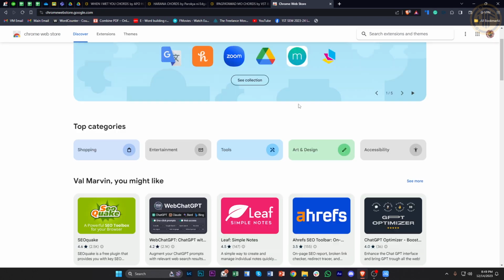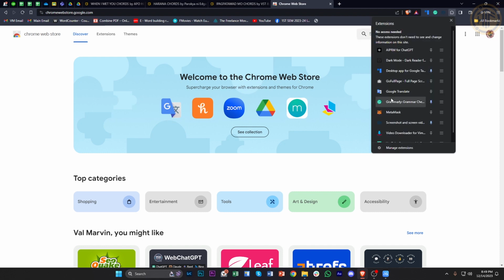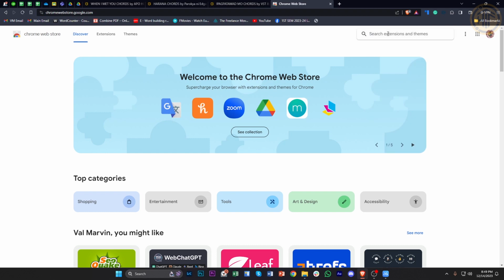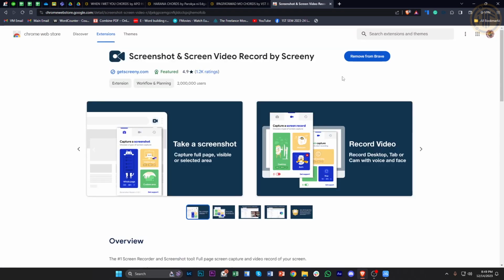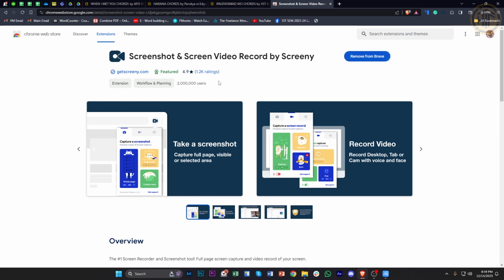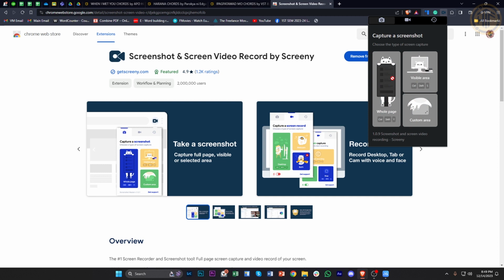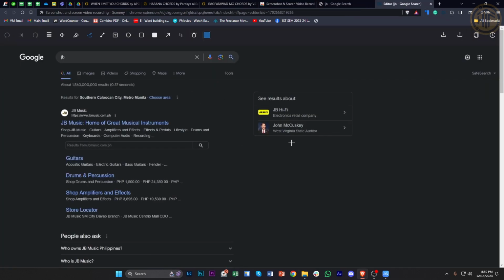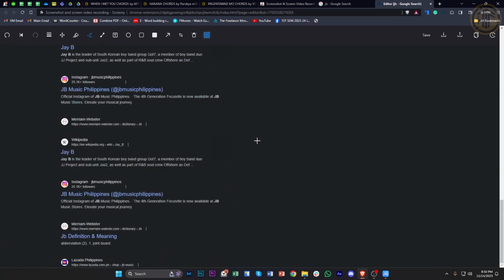How To Take Long Screenshot On Windows 11 (Updated)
In this video, you will learn how to take long screenshot on PC easily. Stay till the end of the video to find out how to take long screenshot on laptop.

Did you learn how to take scrolling screenshot on windows 11?

Do you want to see another video about how to make long screenshot on windows 11?

Did you enjoy How To Take Long Screenshot On Windows 11 (Updated)? 👀❓